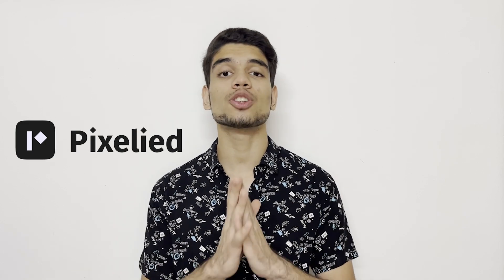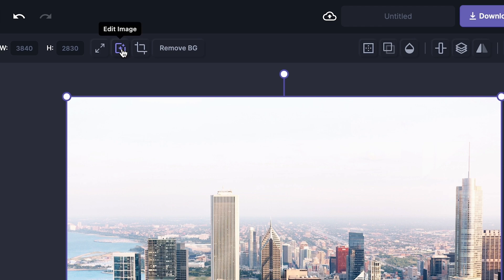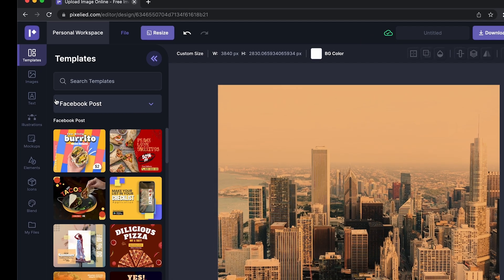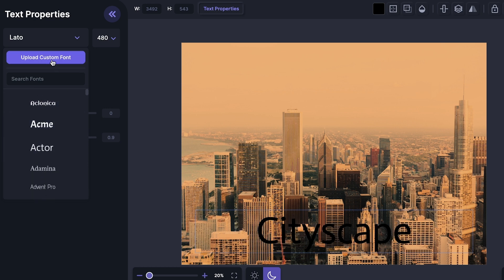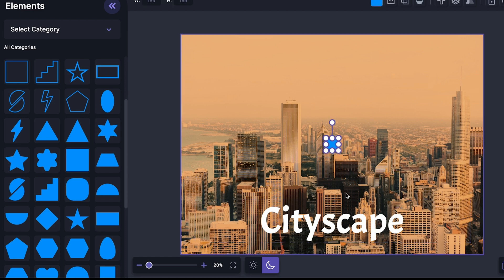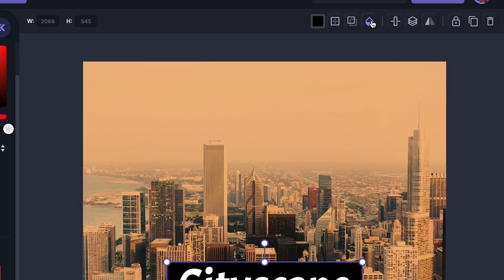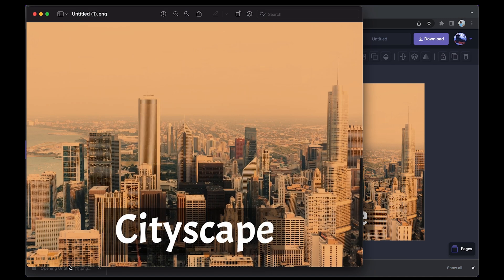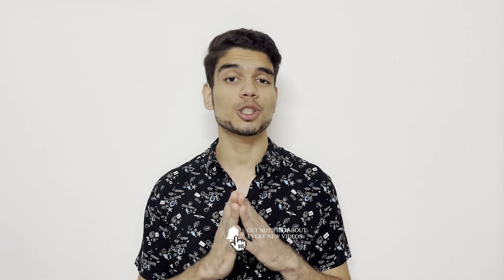How to Add Amazing Photo Filters Online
In this video, you will learn how to add photo filters online.

In this tutorial, you will learn how to add free online photo filters instantly with the help of Pixelied.

► How to Add Picture Filters - Step-by-Step Timestamp:
0:00 Intro
0:15 How to Upload Image to Pixelied
0:32 Click on the Edit Image button
0:40 Explore Wide Range of Filters
1:00 Add Caption to your Image
1:20 Change the Font Style
1:32 Change Color of the Text
1:46 Add an Element to your Image
2:29 Export Image in High-Res
2:43 Wrap Up